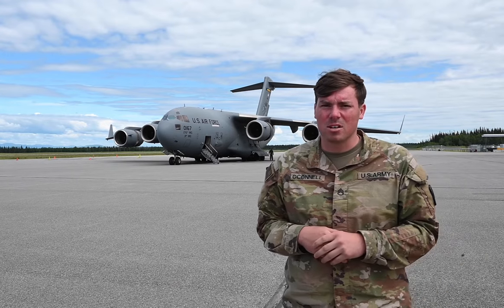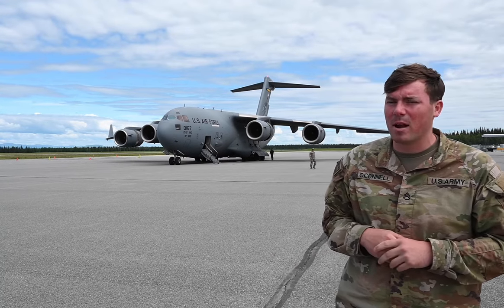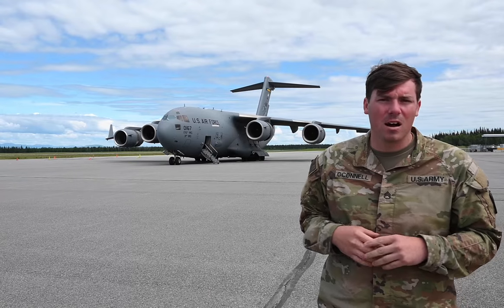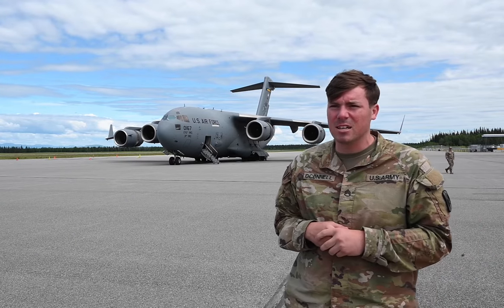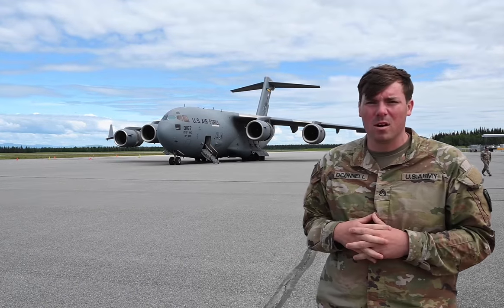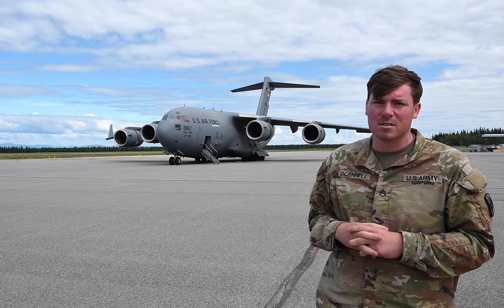Red Flag-Alaska 21: Staff Sergeant O'Connell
FT. GREELY, AK, UNITED STATES
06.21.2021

U.S. Army Staff Sgt. Steven O'Connell a High Mobility Artillery Rocket System section chief assigned to Bravo Battery, 3-321 Field Artillery Regiment, 18th Fuel Artillery Brigade, is interviewed at Fort Greely, Alaska, June 22, 2021, while participating in Red Flag-Alaska 21-2. Red Flag-Alaska is the premier Pacific Air Forces exercise, which serves as an ideal platform for international engagement and has a long history of integrating allies, ultimately enabling global partners to exchange tactics, techniques and procedures while improving interoperability. (U.S. Air Force video by SrA Cydnie Williams)

Film Credits: Video by Senior Airman Cydnie Williams
1st Combat Camera Squadron

PACAF
Alaska
1CTCS
Ft. Greely
RFA 21
Red Flag-Alaska 21